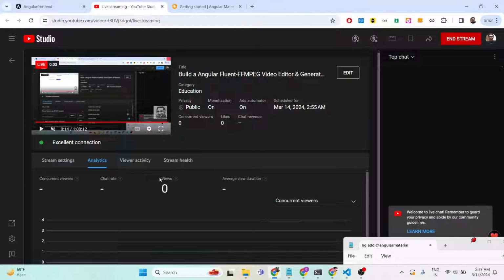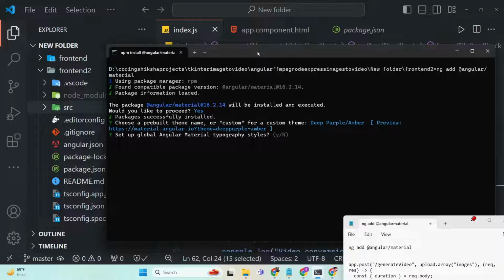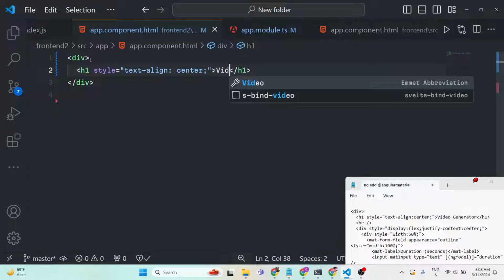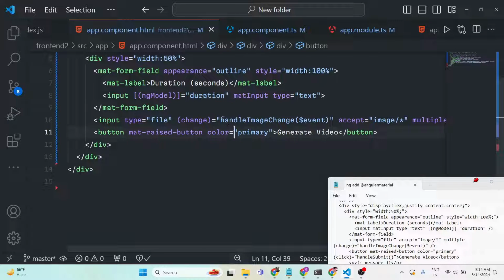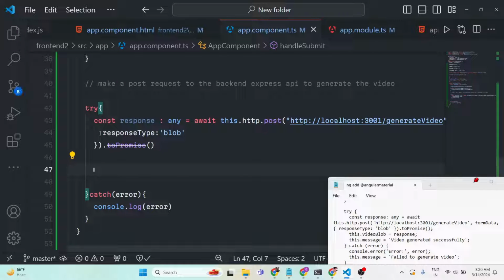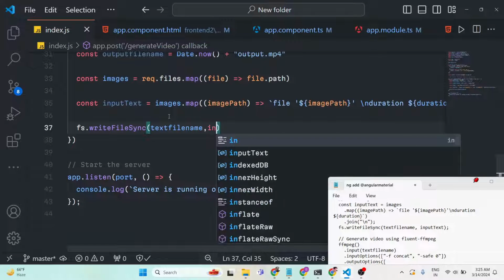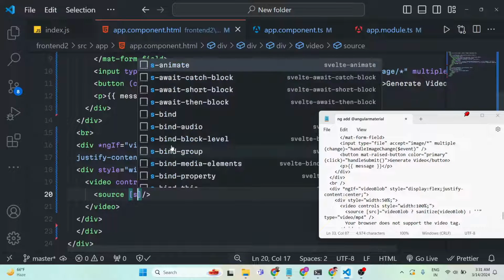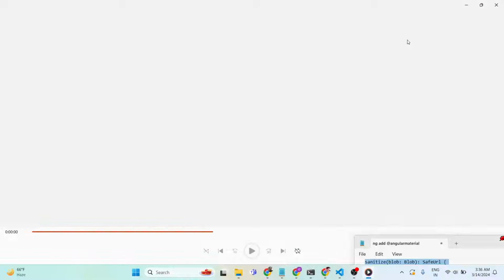Build a Angular Fluent-FFMPEG Video Editor & Generator in Browser Using Node.js & Express